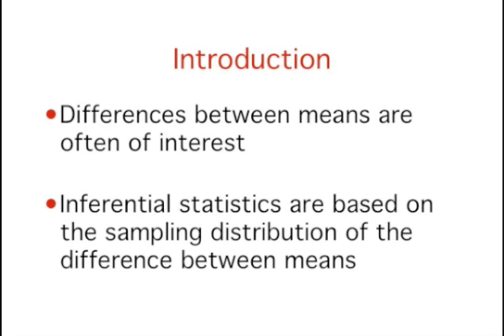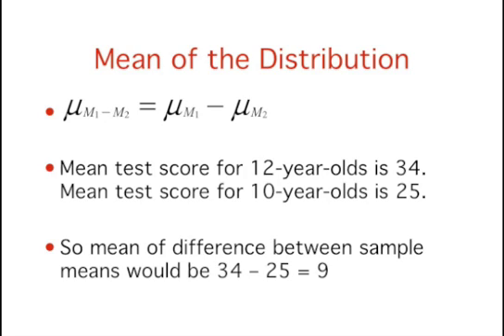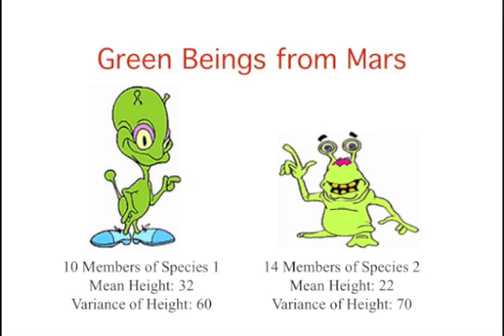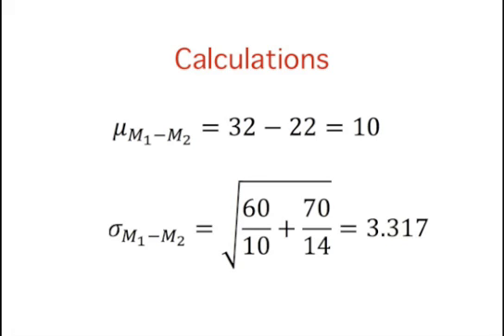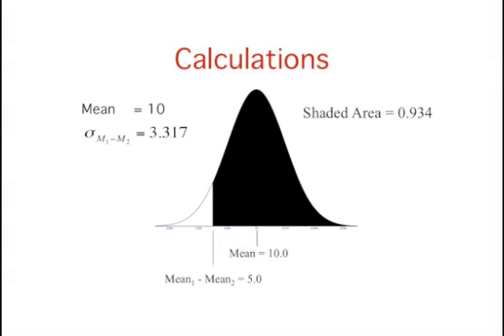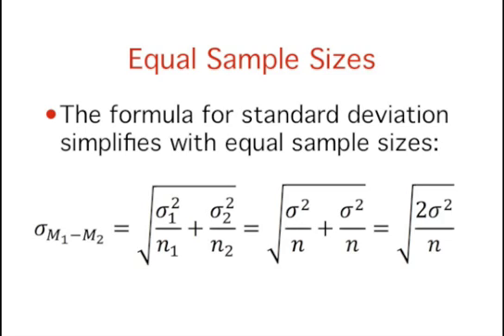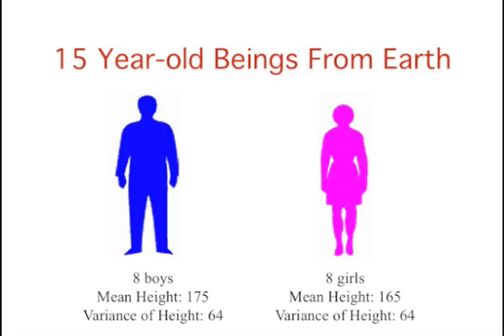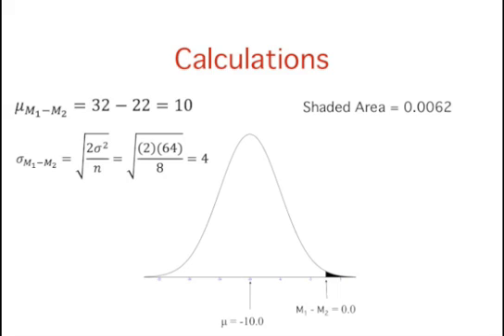Sampling Distributions: Difference Between Means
Basic information about the sampling distribution of the difference between means